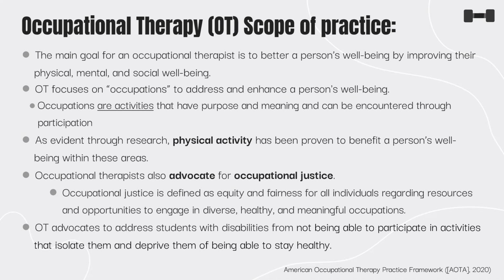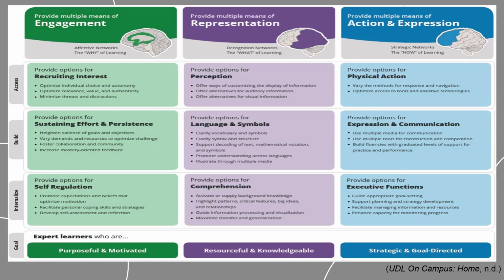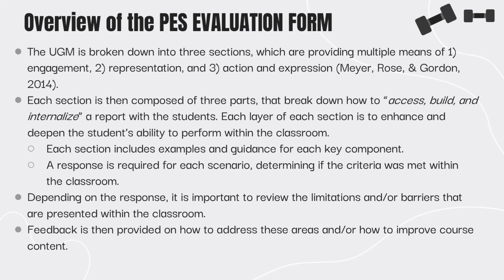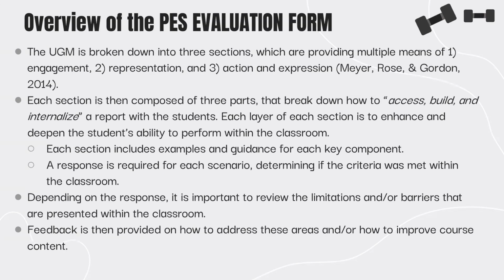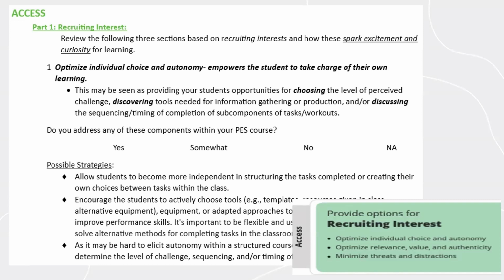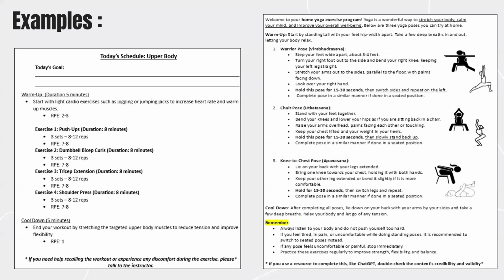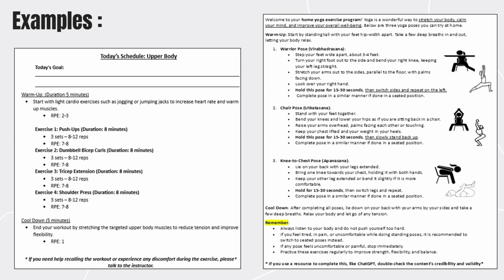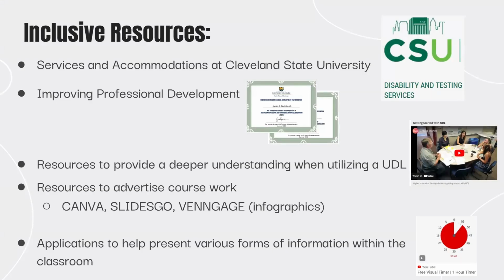The Universal Guideline Manual(UGM)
In collaboration with the Department of Health Sciences and Human Services at Cleveland State University, this capstone included the development and dissemination of a Universal Guideline Manual for physical education instructors at CSU. Incorporating diverse teaching methods and adaptive strategies, this manual equips the instructors with guidance on how to accommodate students of all abilities, ensuring a supportive and enriching classroom environment.